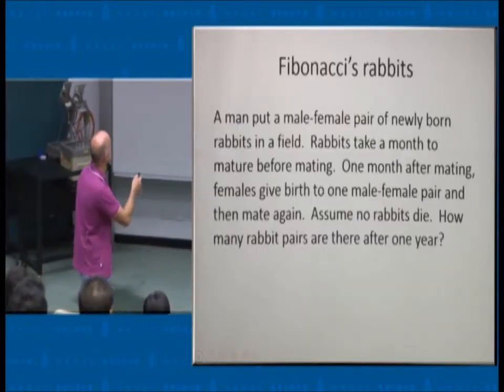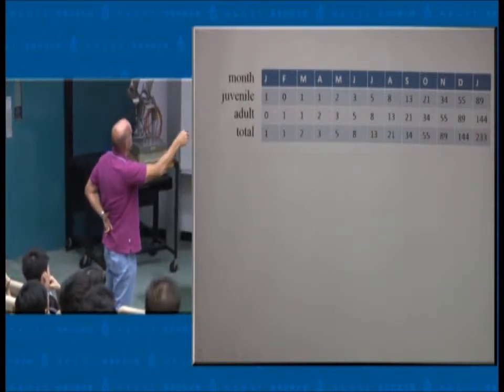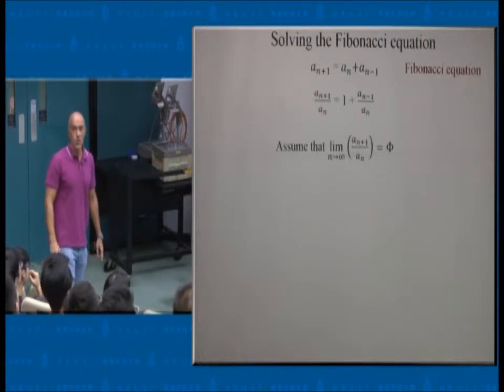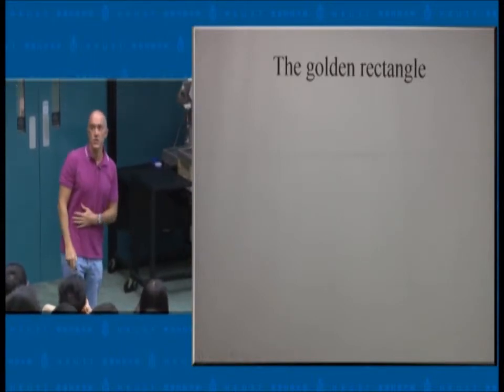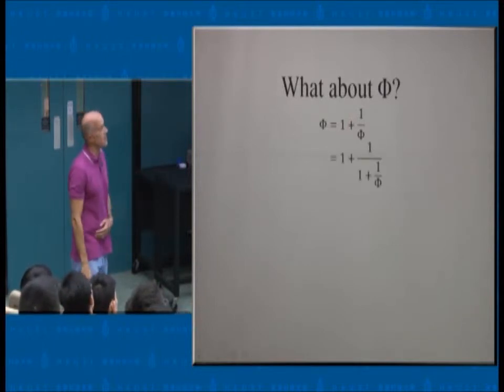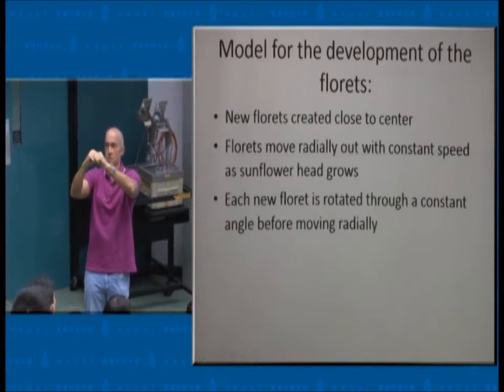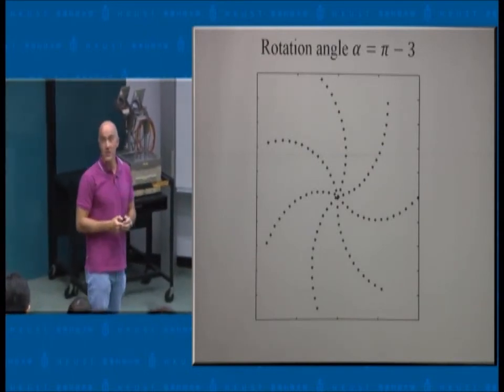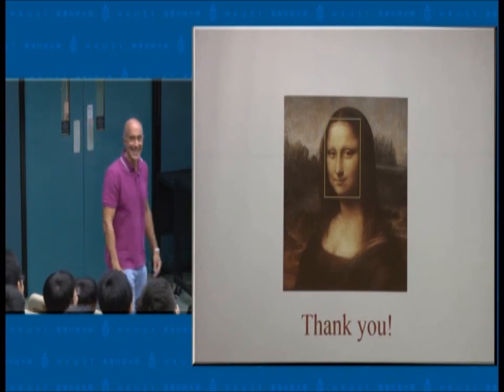Mathematical Biology 數學生物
2013 HKUST Information Day
Science Seminar - Mathematical Biology
Speaker: Prof. J R CHASNOV